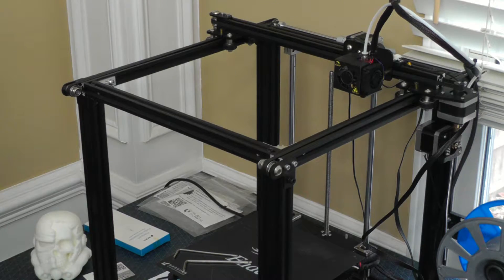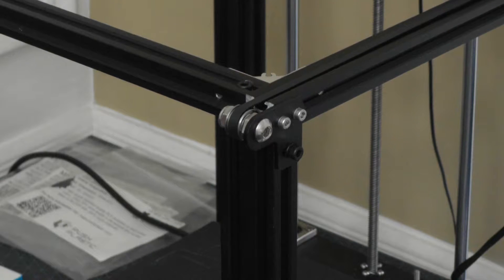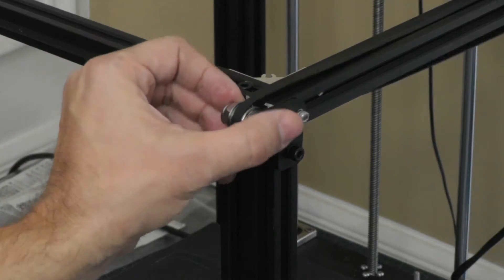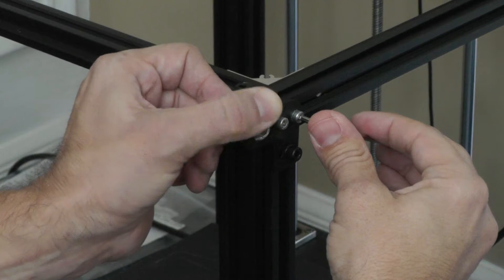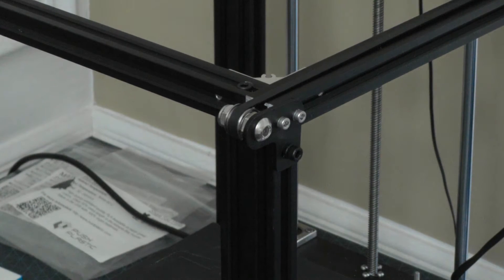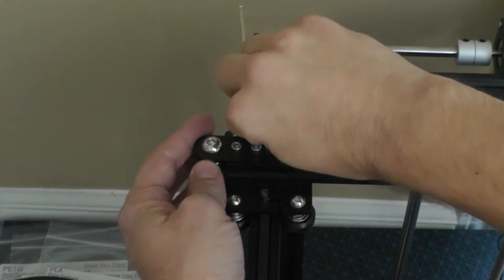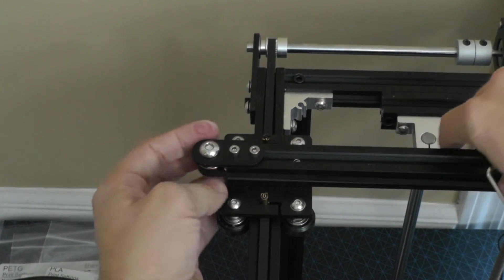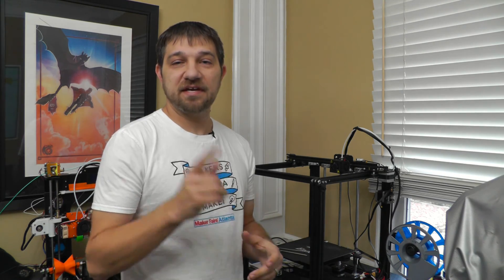Creality Ender-5 Belt Tensioning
In my Creality Ender-5 review I mentioned that there wasn't any way to tension the belts. Well, that wasn't entirely correct. While there isn't a convenient or precise way to tension the belts, I did find another way to do it. In this video, I show you how.